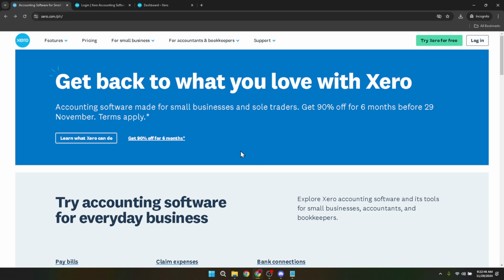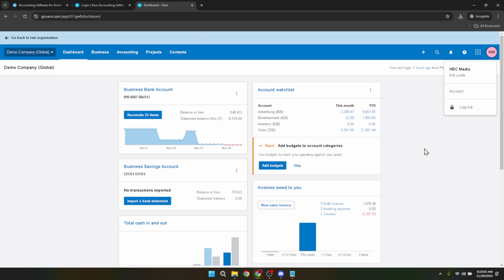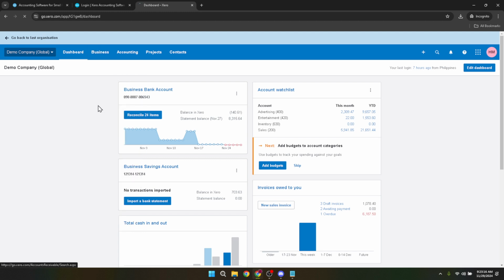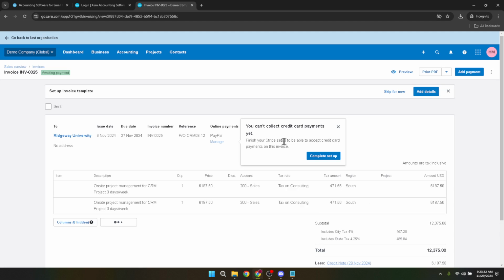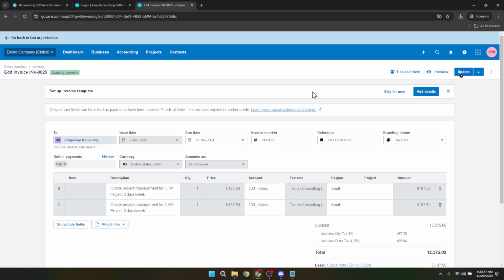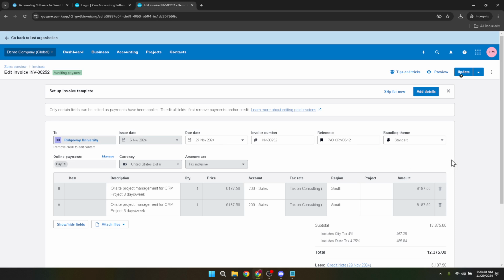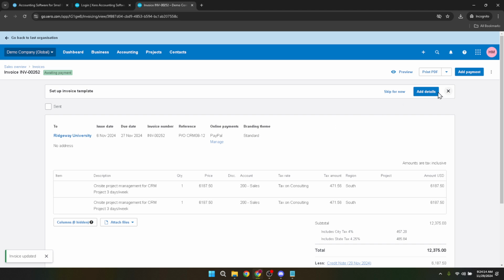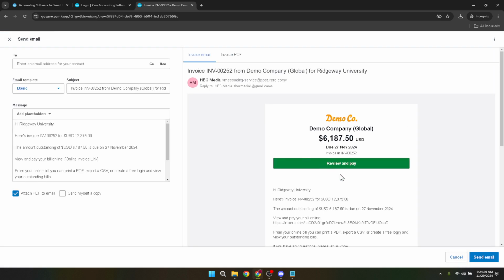How to Resend Xero Invoice (Full 2024 Guide)